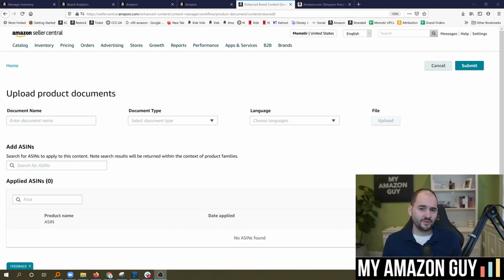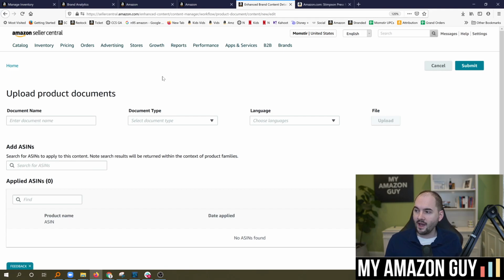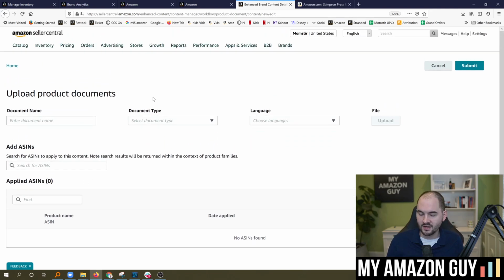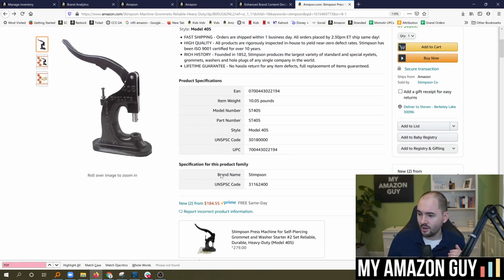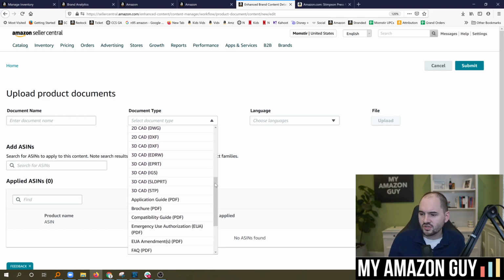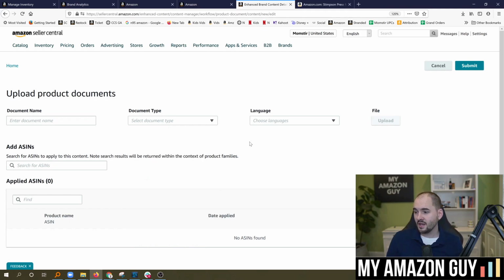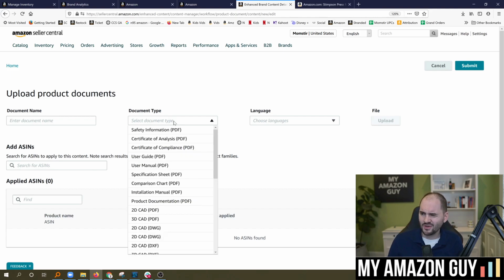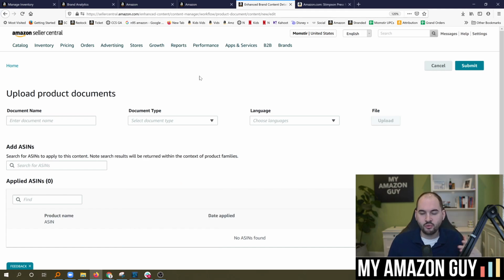Product Documents UI UPDATE in Amazon FBA Seller Central - Load PDFs for ASIN Detail Pages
Or click on the inventory drop-down and scroll to the button to hit Upload Product Documents

There were mentions of the page moving.
was originally here

This page is now deprecated. Registered brand owners can upload new product documents here. For more information and FAQs for the new product, document tool refer to this link